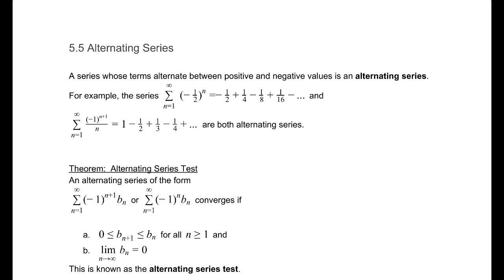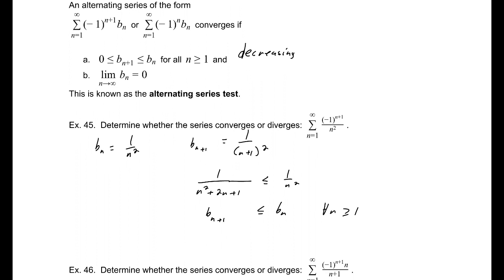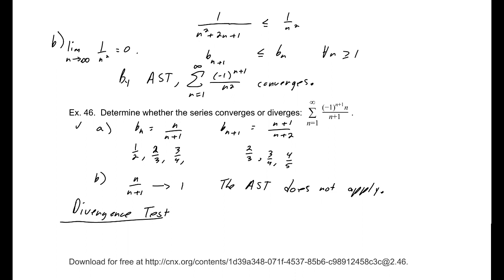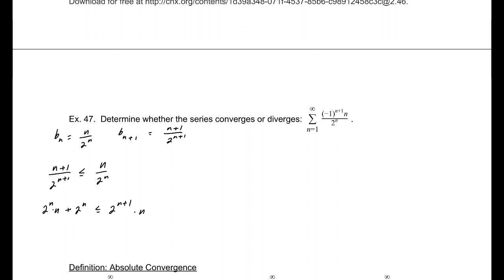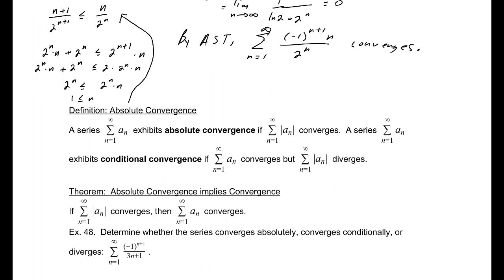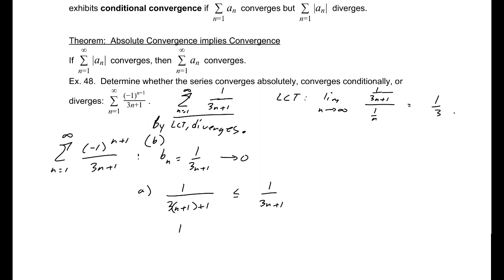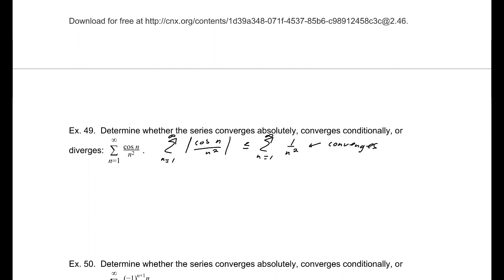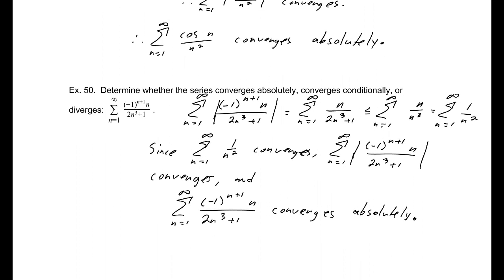5.5 Alternating Series